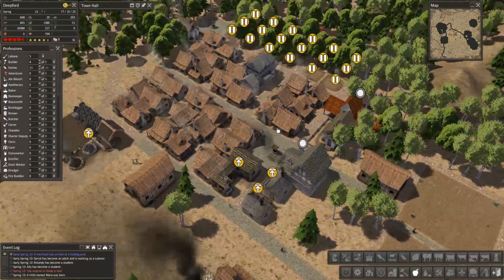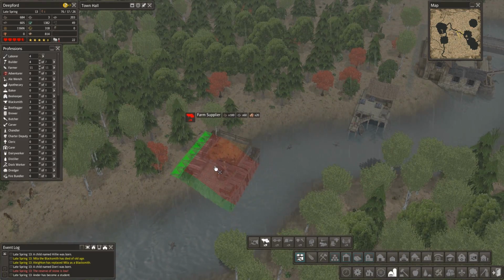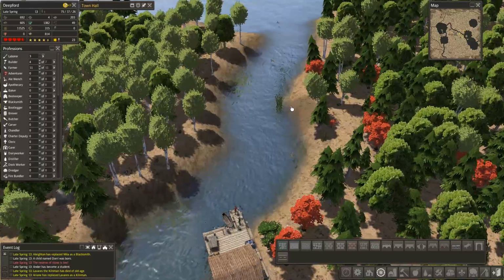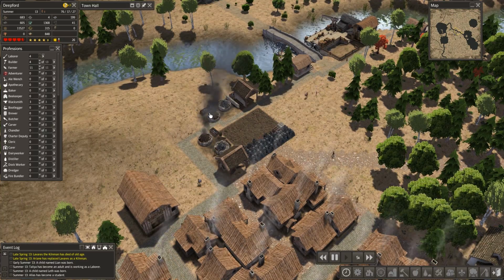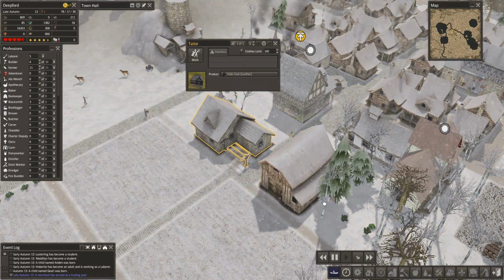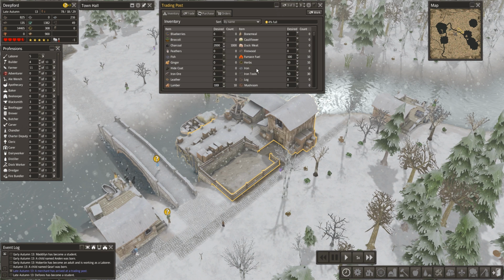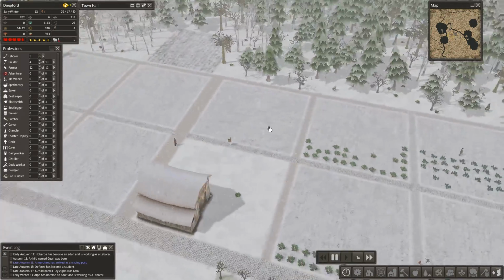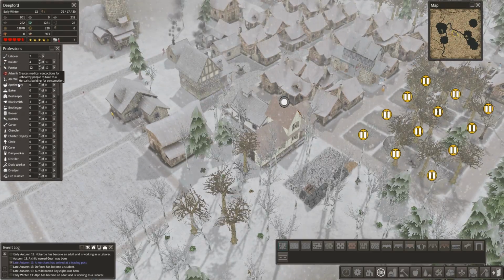Fixing the evil farm | Banished | Colonial Charter | #10 | Lets Play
Banished is a game about a group of colonists banished from their homes and sent in to the wild, can you help them susvive in the harsh world that awaits them.

CC is a mega-mod:
You are a noble Lord, granted a tract of land by the crown in a newly discovered faraway land across the Ocean.

+ More than 40 new crops
+ More Buildings and Decorations
+ New animals for your pastures
+ New product chains